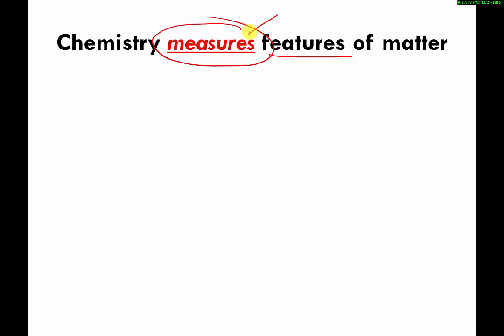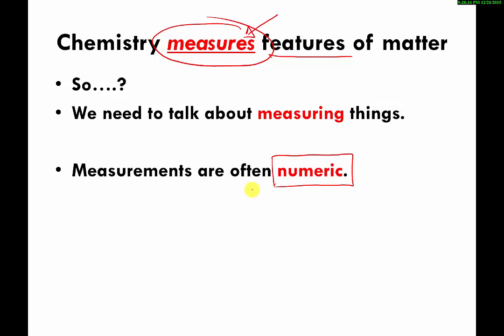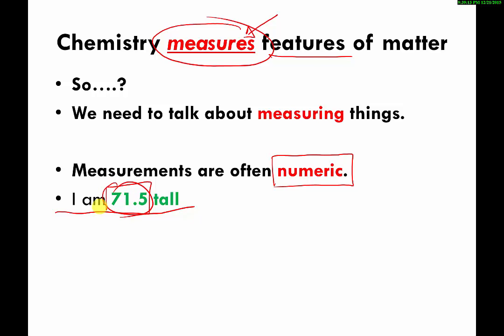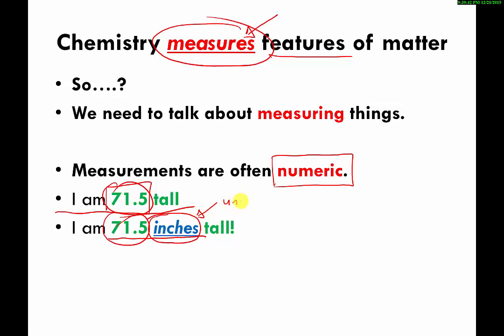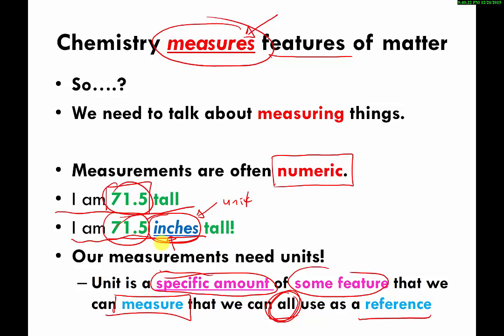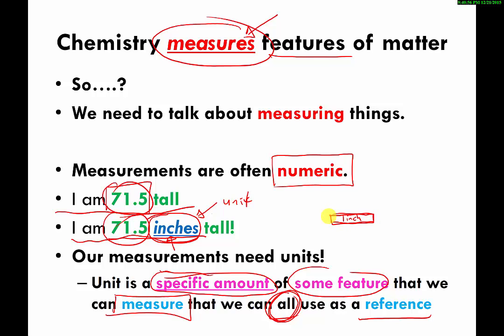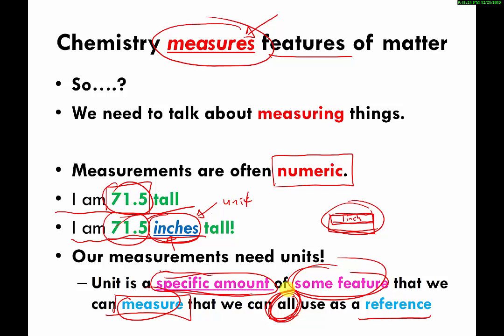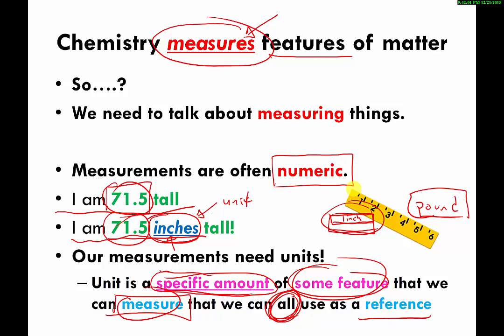Units @#$@#$ — Do you use them